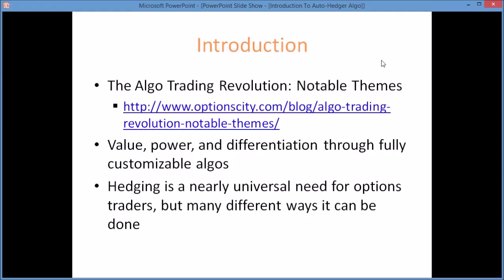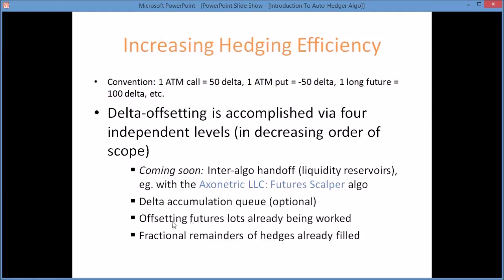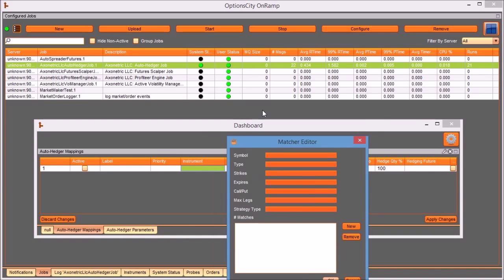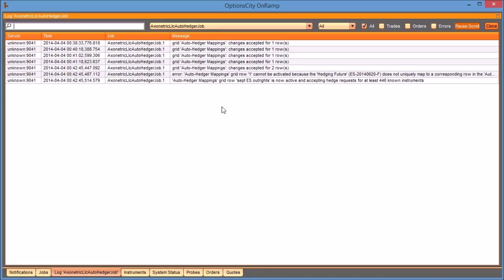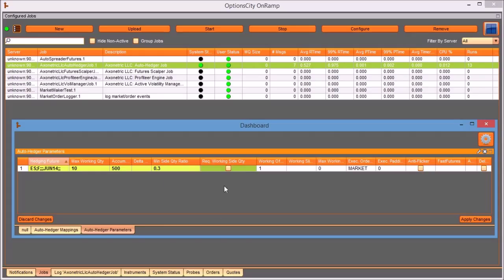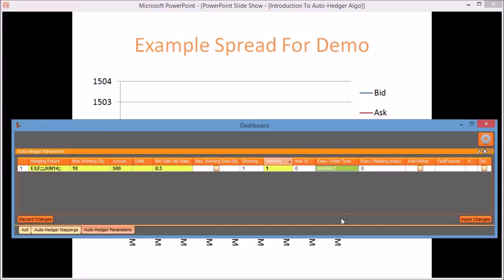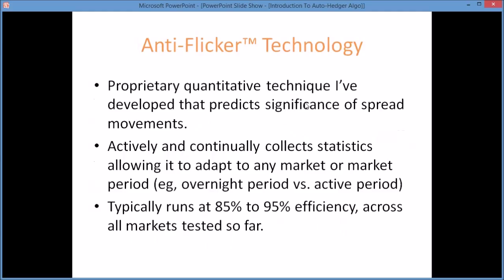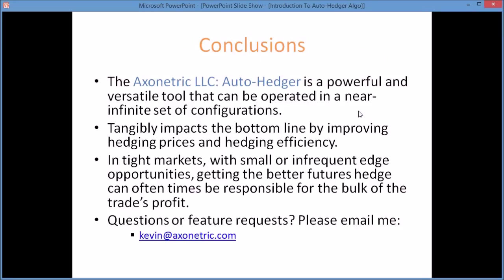Auto-Hedger (Freeway Algo) - Walk-Through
The "Auto-Hedger" job is a delta- and gamma-sensitive automated hedging tool that supports both passive and aggressive execution across a wide variety of operational configurations. The job also allows a configurable delta-accumulating/-offsetting "pre-queue" over a rolling time window that increases hedging efficiency and precision while potentially decreasing hedging transaction costs.